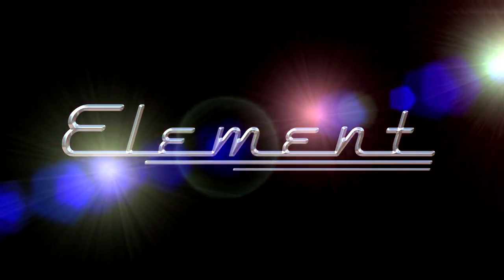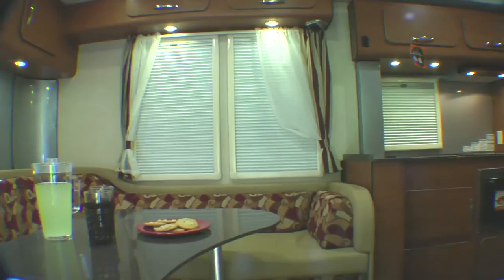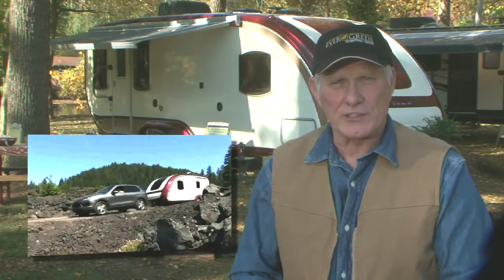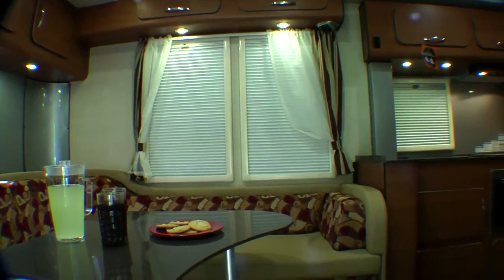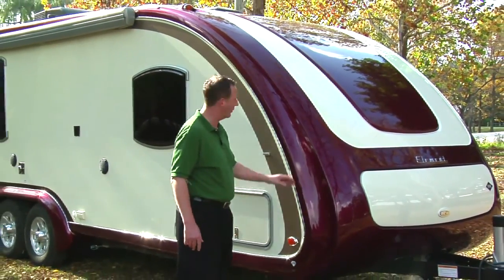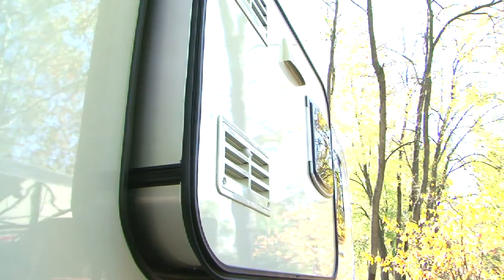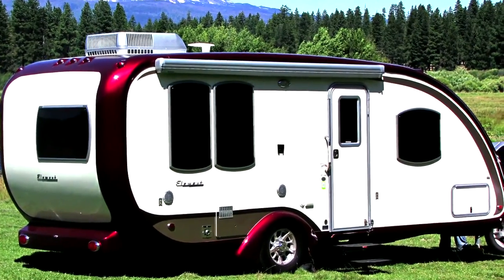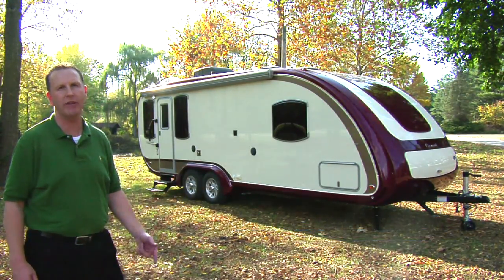Element Complete 2012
A complete overview of the Element RV with host Terry Bradshaw.